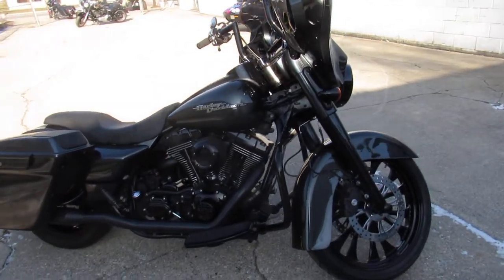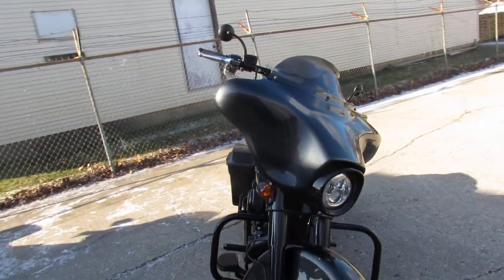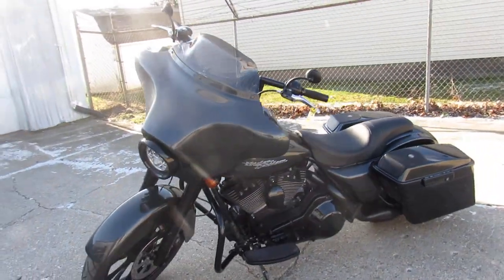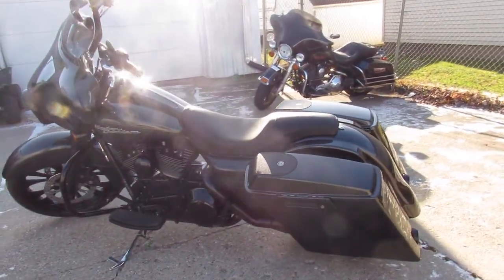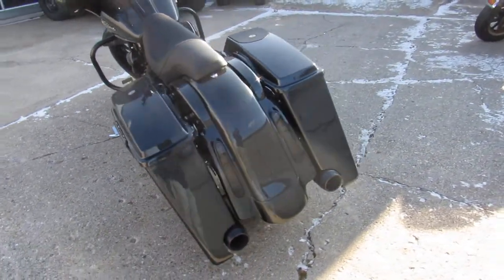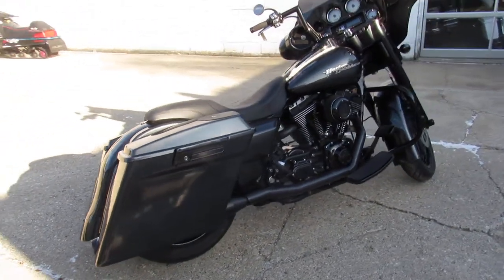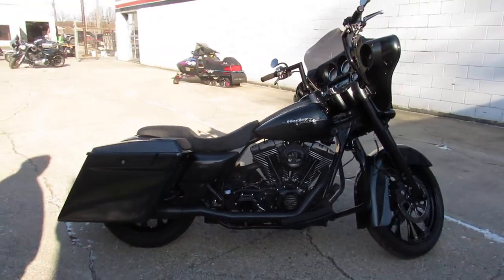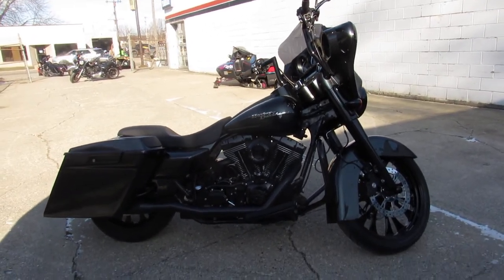2006 Harley Street Glide FLHXi U5023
2006 Harley Street Glide FLHXi U5023